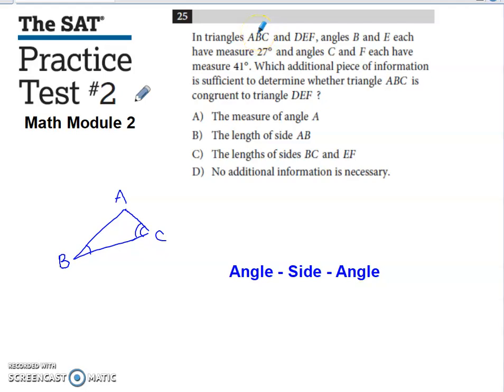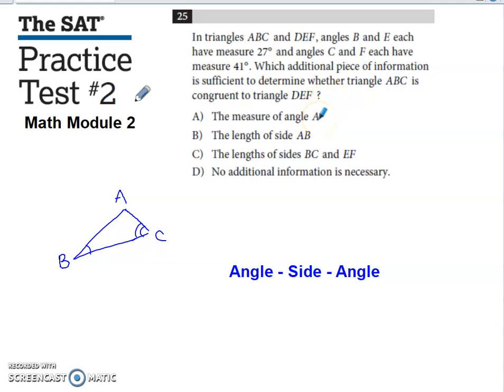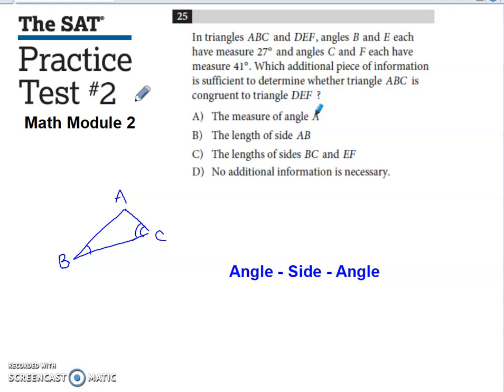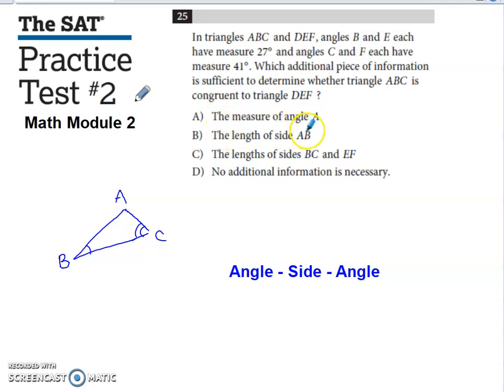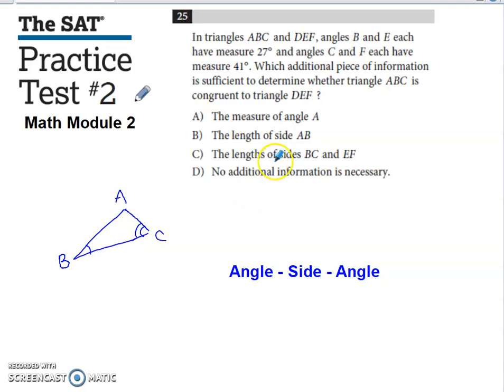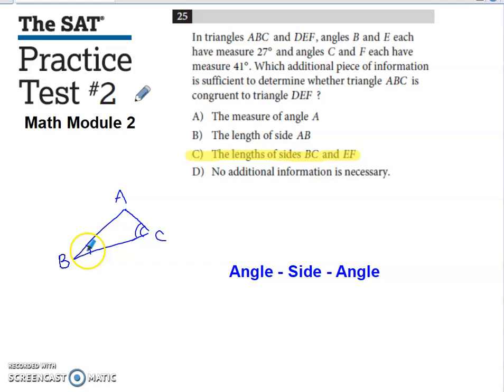SAT Practice Test #2 Math Module 2 Problem #25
Determining a condition necessary to decide if triangles are congruent by Angle - Side - Angle

ASA